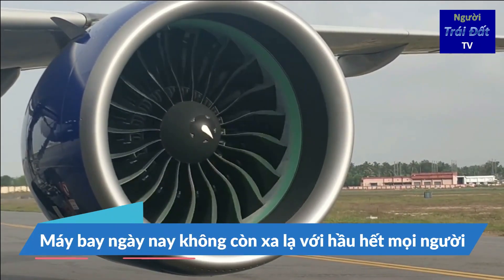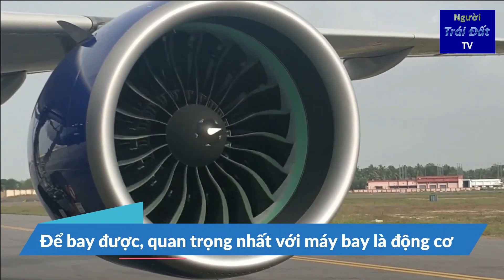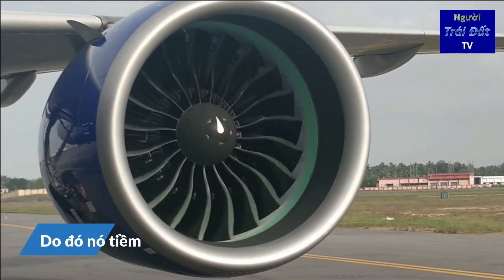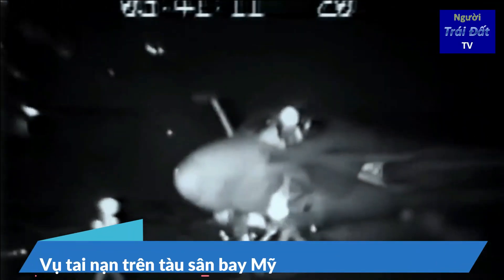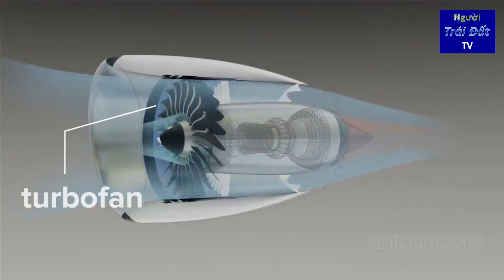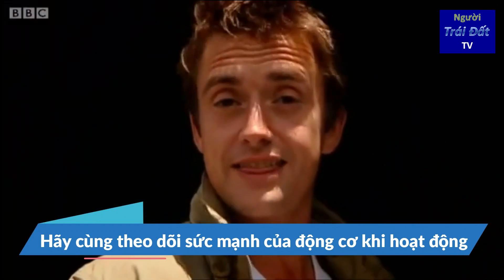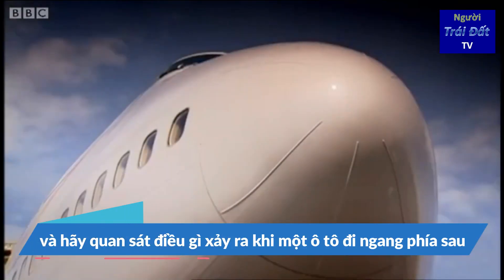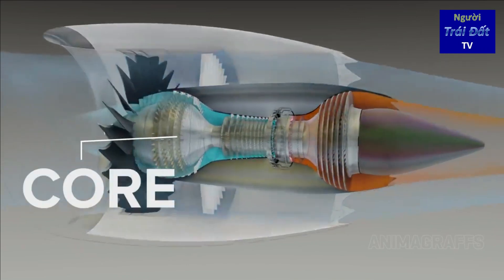Tai Nạn Kinh Hoàng Nếu Đến Gần Động Cơ Máy Bay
Động cơ phản lực của máy bay rất mạnh mẽ. Máy bay càng lớn, tốc độ càng cao thì lực hút phía trước và lực đẩy phía sau càng mạnh. Khi đó các vật thể bao gồm con người hay thậm chí một chiếc ô tô ở gần phía trước và phía sau đều có nguy cơ bị tác động bởi sức mạnh của động cơ và tai nạn kinh hoàng có thể xảy ra mà không thể khắc phục.
 Đã từng có sự cố trên tàu sân bay Mỹ khi một nhân viên mặt đất đã đến gần cổ hút của động cơ và khiến người này bị hút vào động cơ ngay lập tức.

Ghi chú/Remark:
Hầu hết các video, hình ảnh đăng tải trên kênh này được sưu tầm, lược dịch từ nhiều nguồn. Nếu bất kỳ chủ sở hữu thấy có bất cứ vấn đề nào với clip hay hình ảnh của mình, vui lòng cho biết vào địa chỉ , tất cả sẽ được xóa ngay lập tức. Trân trọng cảm ơn!

Most of videos, photos uploaded on this channel are collected and/or translated from many sources. Thank you very much!